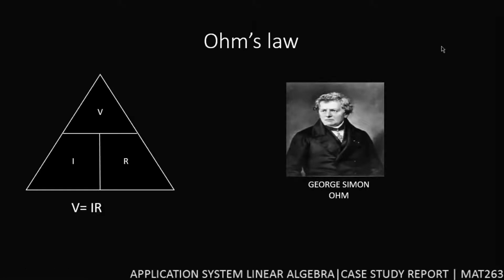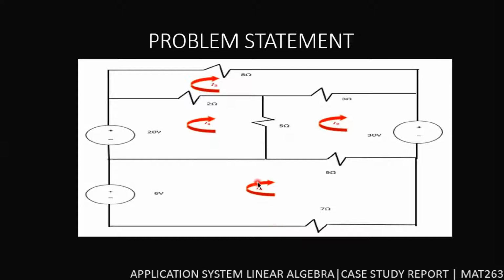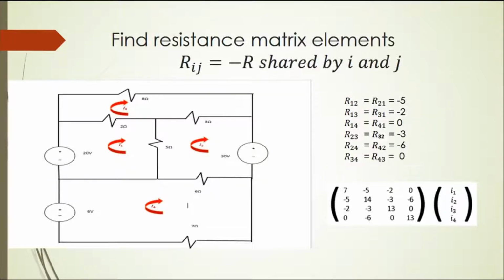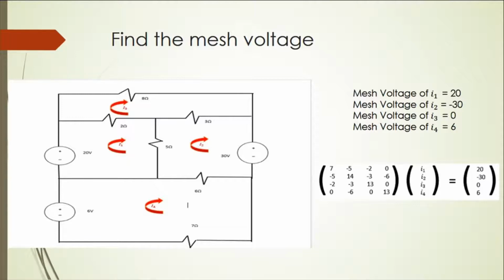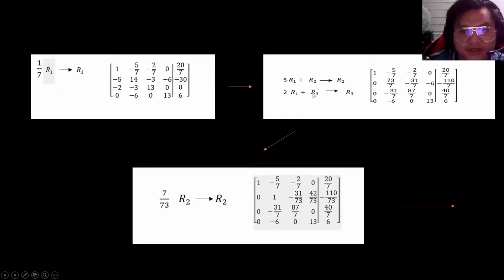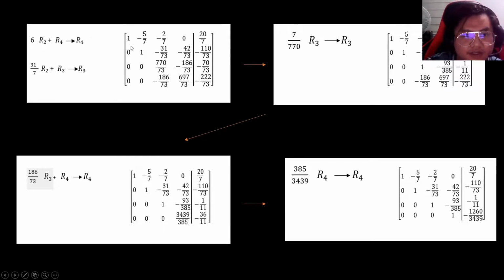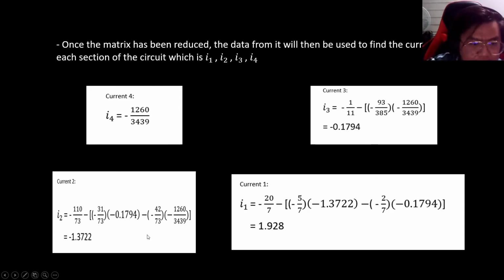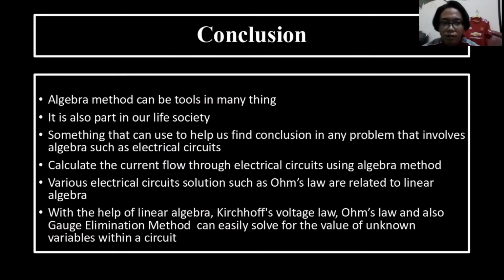MAT 236 Case Study Presentation Application of Linear Algebra in Electrical Circuit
It is created for a group assignment or case study presentation for Linear Algebra 1 (MAT263). Our team has chosen The Application of Linear Algebra in Electrical Networks as our case study.

Group members (CS1105D):
ASYRAF AIMAN BIN JAYA
MOHD IZZAT BIN ADAM
MUHAMAD AINUDDIN BIN MAHLI
MACALLISTER ANAK ALIAS